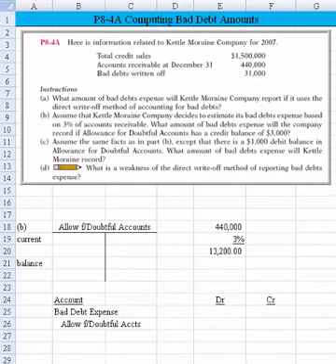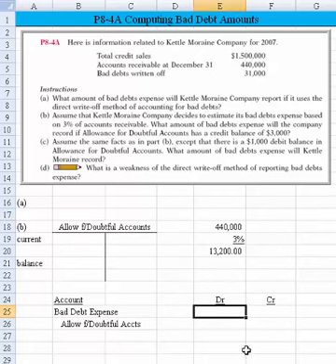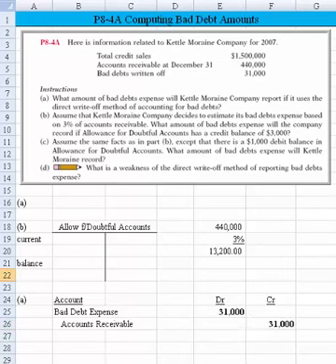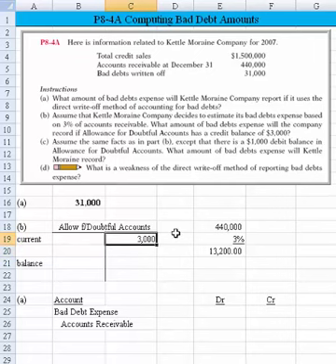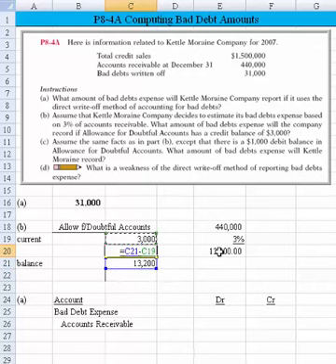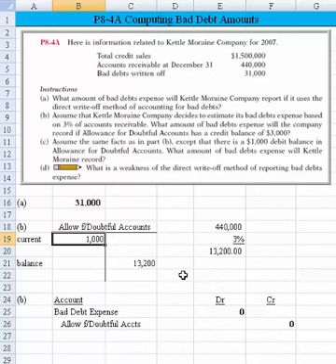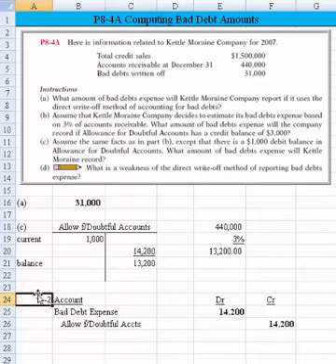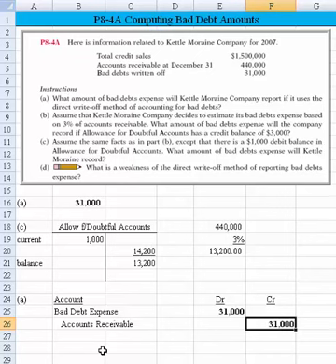Computing Bad Debts Allowance Method vs Direct Write Off (P8-4A) Kettle Moraine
Accounts Receivable